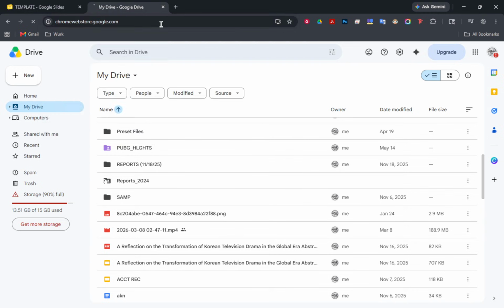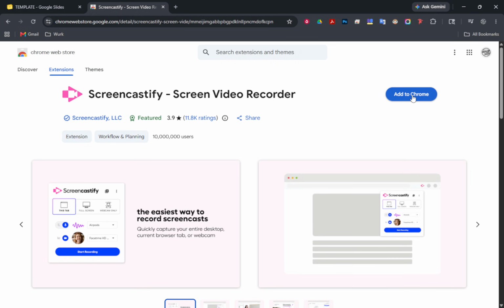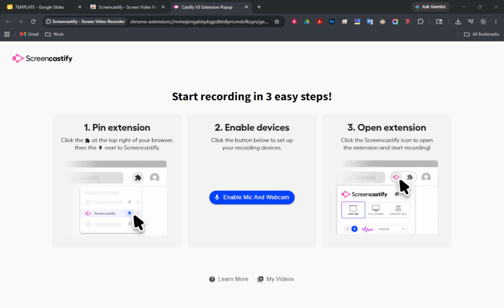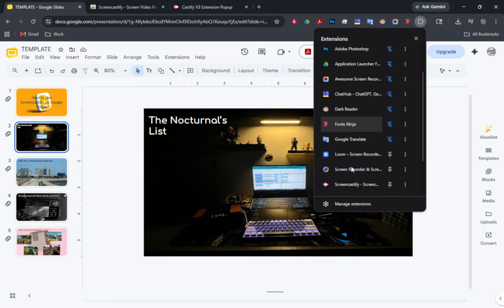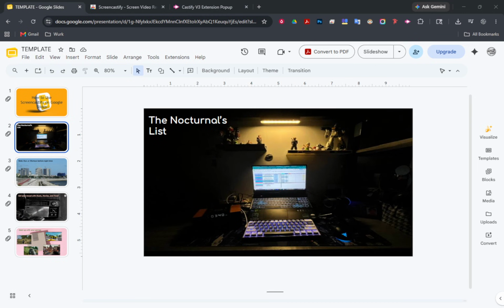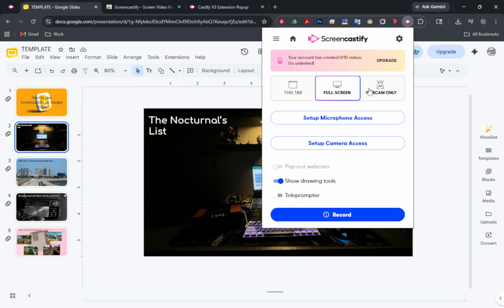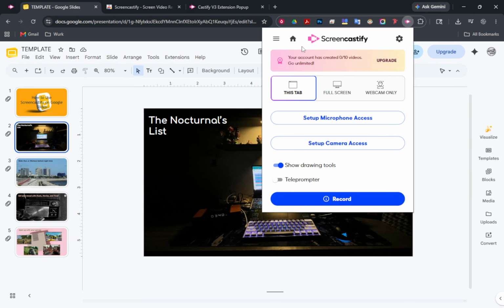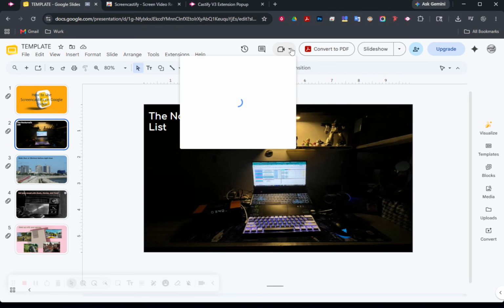How to Use Screencastify on Google Slides [2026 Full Guide]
How to Use Screencastify on Google Slides

In this video, we show you exactly how to use Screencastify on Google Slides to record, narrate, and share highly engaging video presentations directly from your browser. Utilizing this screen recording integration ensures you can capture both your slide transitions and vocal delivery seamlessly, making it perfect for asynchronous meetings, flipped classrooms, or digital tutorials.

Mastering video capture within your presentation workspace improves content delivery and communication quality, allowing you to easily add webcam overlays, real-time annotations, or embedded webcam feeds over your slides. Configuring these recording and sharing parameters correctly streamlines your video creation workflow and ensures your final output is easily distributable via cloud storage or online platforms.

Technical Specs:
Software: Google Slides & Screencastify; Feature: Integrations & Screen Recording